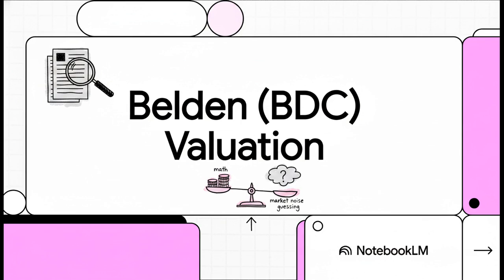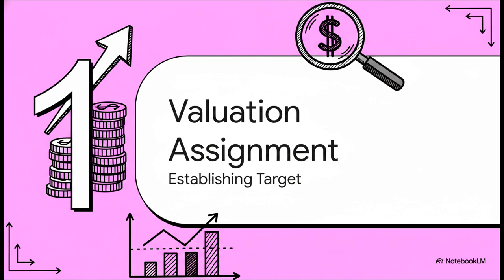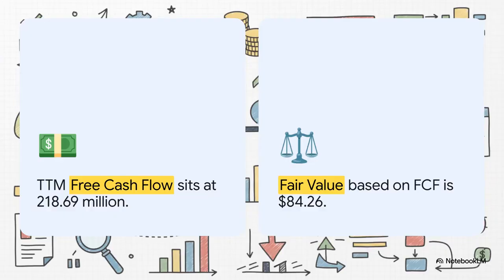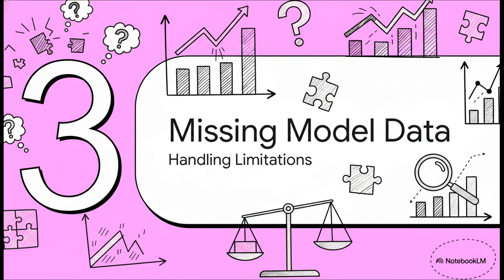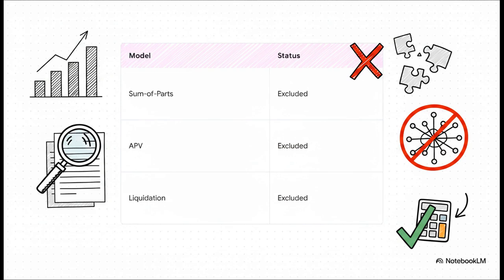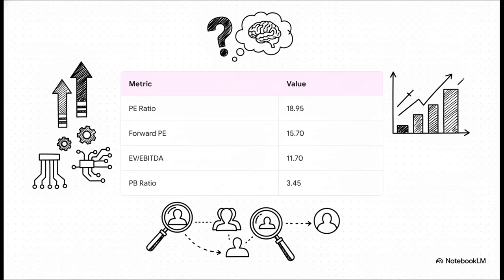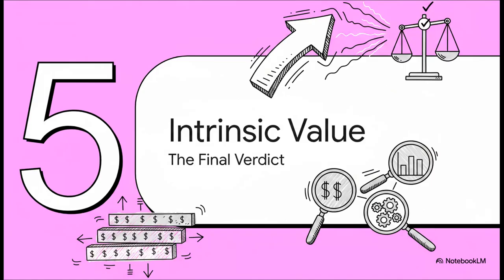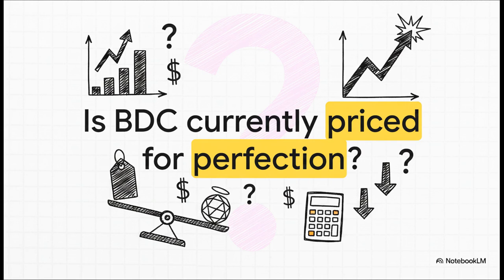Belden (BDC) Stock Valuation 2026: Fair Value Margins & 15-Year Returns Revealed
This report presents a detailed financial profile of Belden (BDC), focusing on its valuation metrics and market performance through early 2026. The data tracks essential profitability indicators like return on equity and net profit margins alongside various valuation ratios such as PE and PEG. Investors can evaluate the company’s stock price history and historical returns, which show significant growth over five and fifteen-year intervals. Additionally, the source outlines dividend statistics and growth rates for revenue and net income to provide a view of long-term fiscal health. Calculations for fair value and margin of safety are included to assist in determining the stock's current investment appeal. Together, these metrics offer a quantitative overview of the firm's historical and projected economic standing.